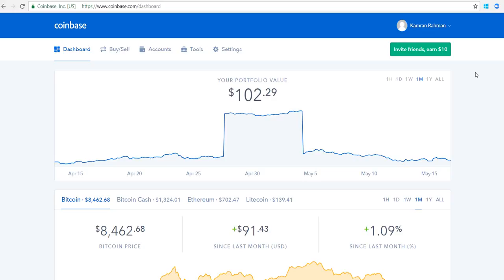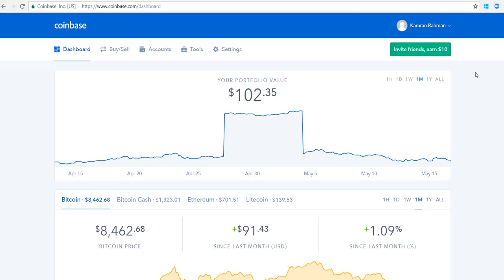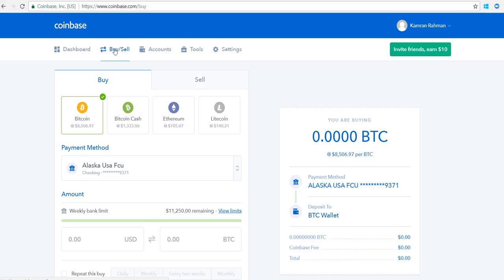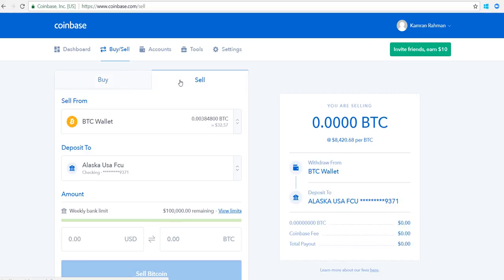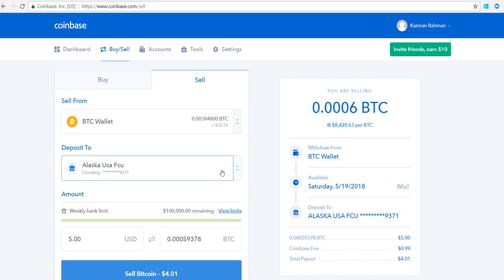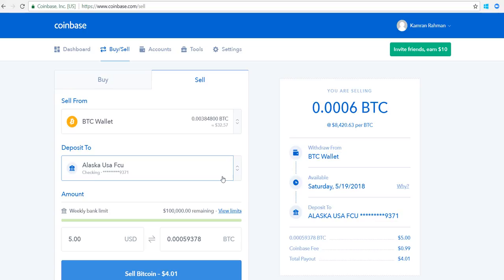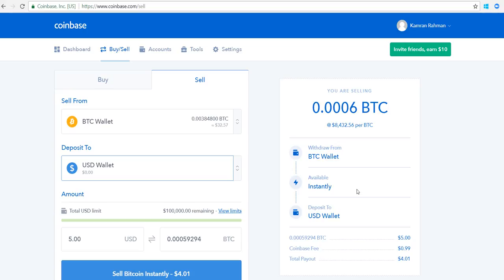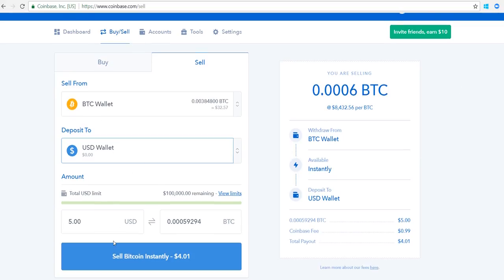How to Use Your Coinbase USD Wallet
In this video I show you how to use your USD wallet in Coinbase in a sell-transactions.

Still don't have a Coinbase account? Watch the video below!

Still not sure how to link your bank account to your Coinbase account? Comment it in to this video and I'll answer!